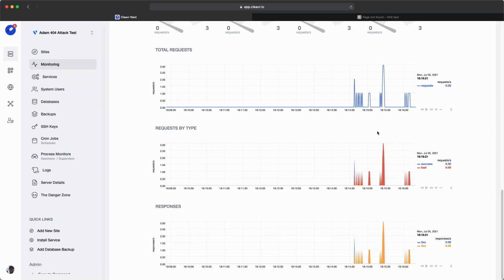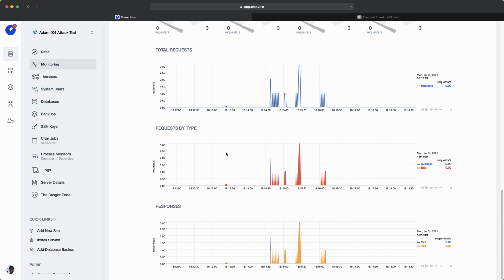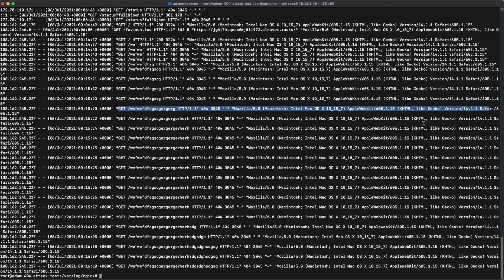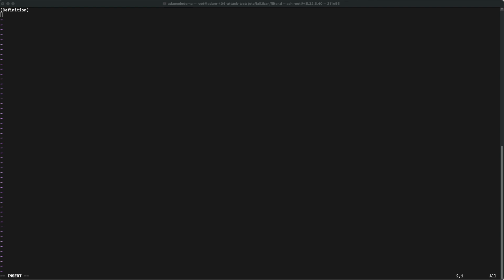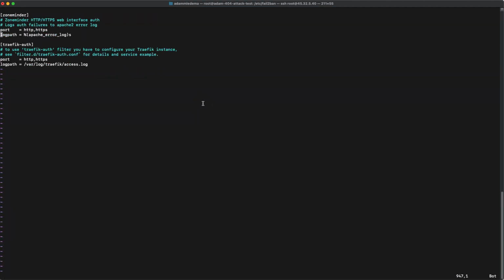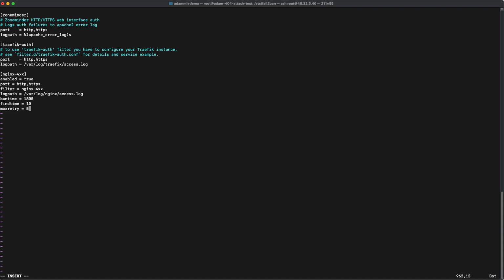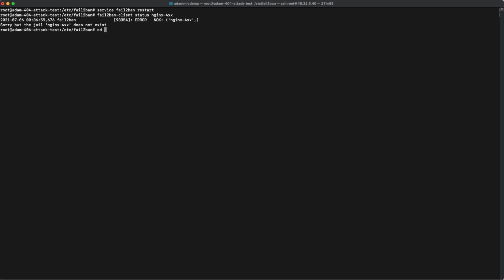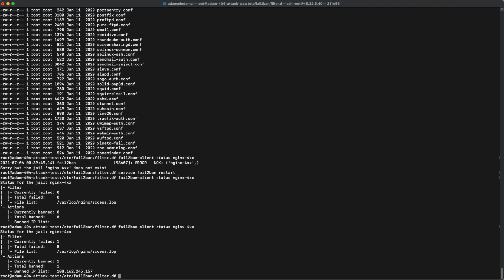Detect and stop 404 request attacks with Fail2Ban and NGINX Access Logs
A common activity that hackers and other website visitors with suspicious behavior deploy is running a script on your website to crawl through a pre-populated list of URI's. If your website sends a 200 or 404 will provide insights into the tech stack of your website plus if your site is allowing access to areas that should not be exposed to the outside world.

This behavior and the rapid succession of requests can easily work against your server and slow down available resources, impacting your site, as well as other sites hosted on the same server.

This behavior can easily be detected and blocked by using Fail2Ban.

For this video, I provisioned a new server with cleavr.io, added a default WordPress site, and added my SSH key.

Cleavr automatically installs and pre-configures Fail2Ban. But, capturing 404 mistreatments isn't pre-configured as this solution may not be desirable for a use-cases.

However, it is a simple and straightforward option if this type of attack is impacting your servers.